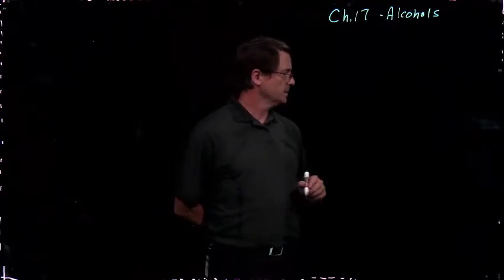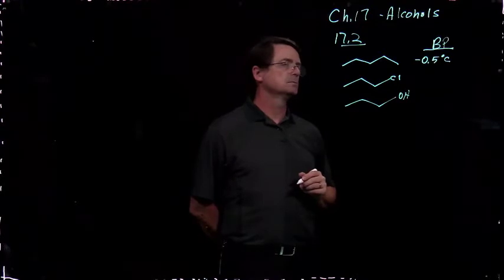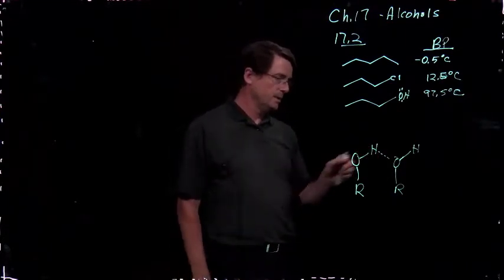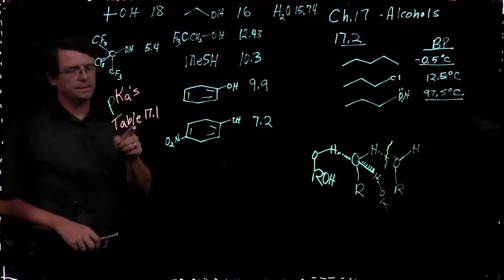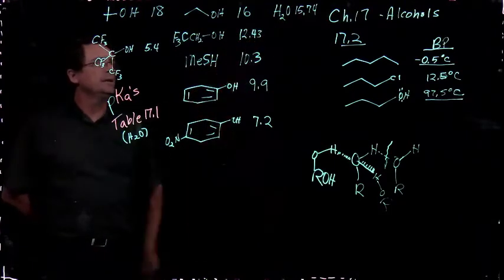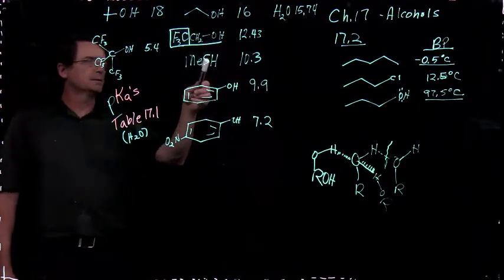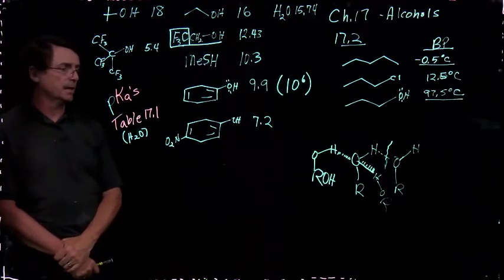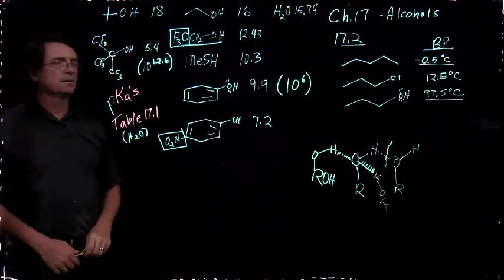17 2 alcohols properties acidity